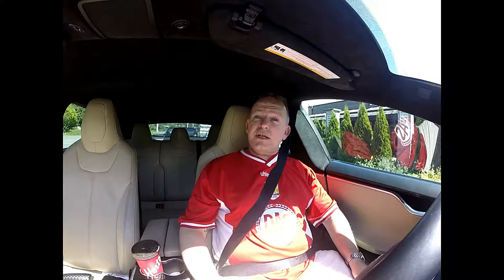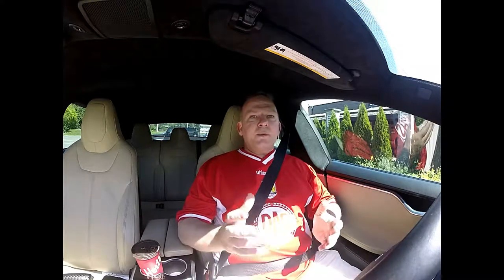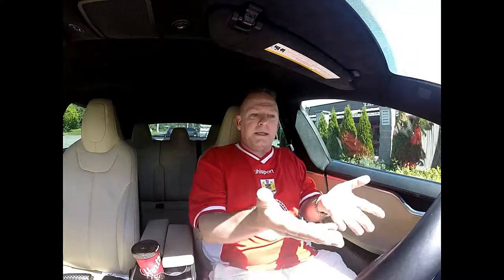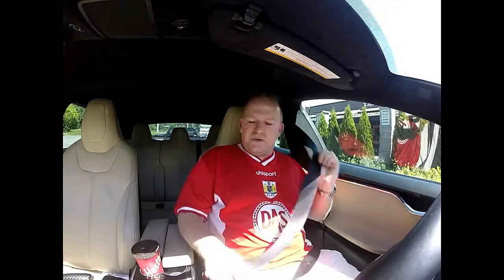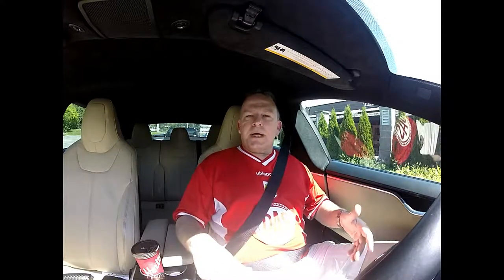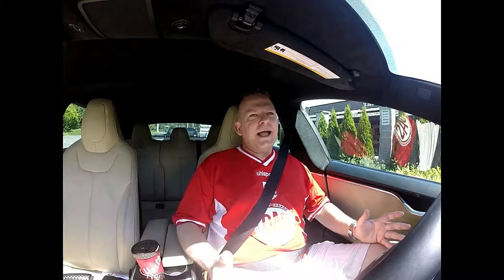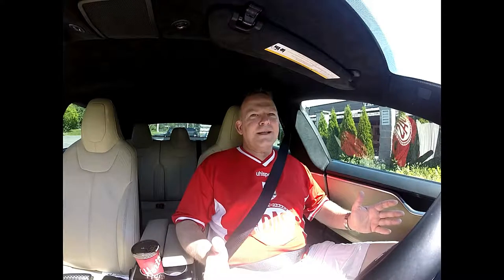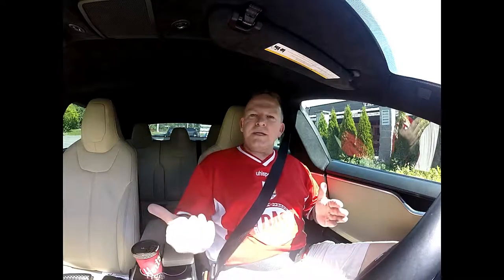Automatically puts car in Park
If you unbuckle your seat belt and take your foot off the brake, the car will put you in Park automatically